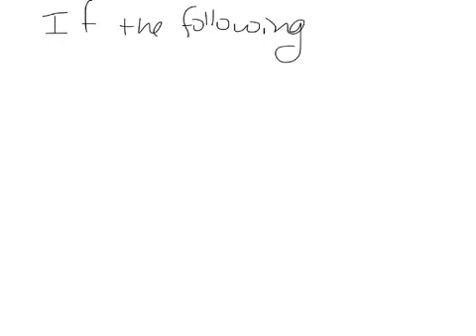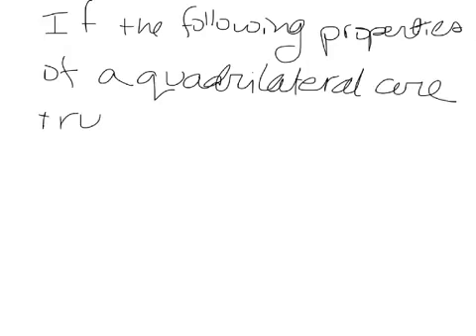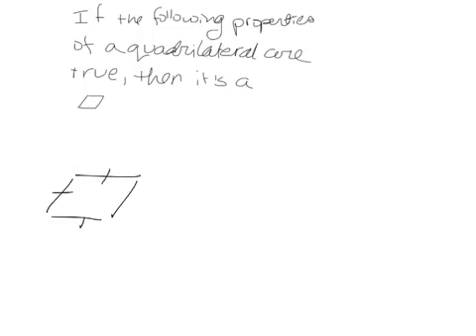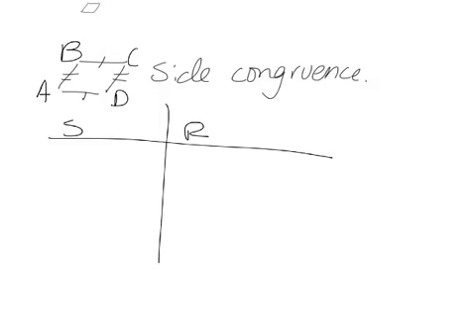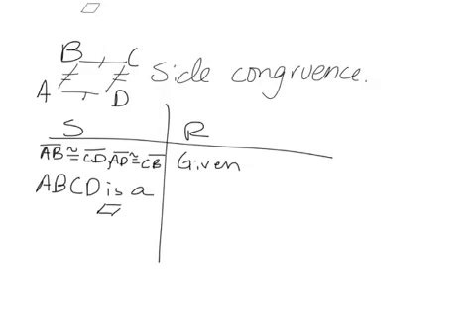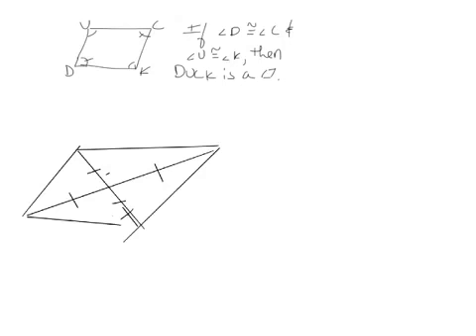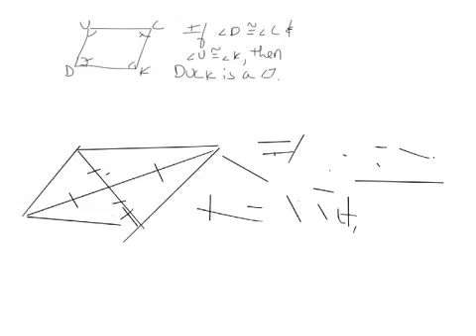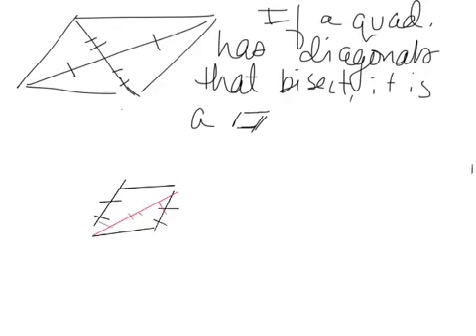Quadrilateral to parallelogram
Proving a 4 sided figure is a
parallelogram.